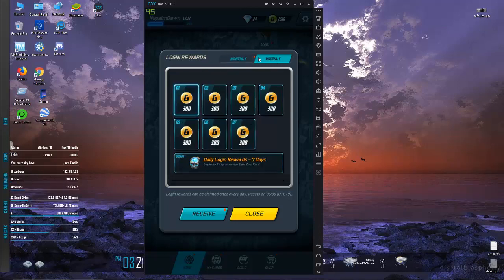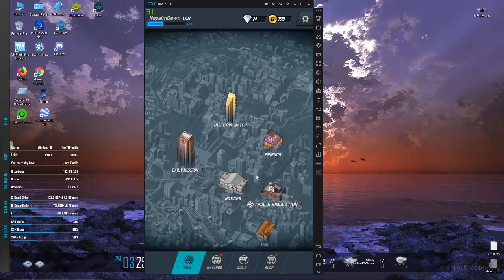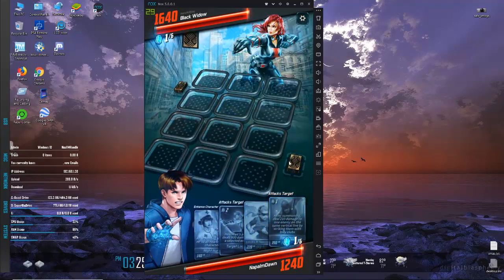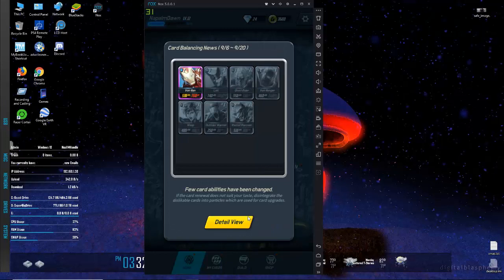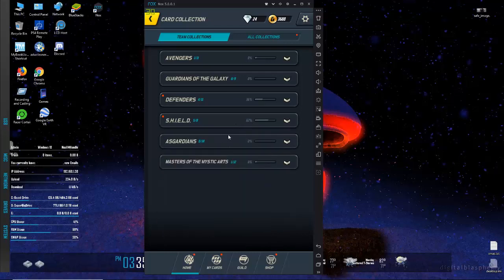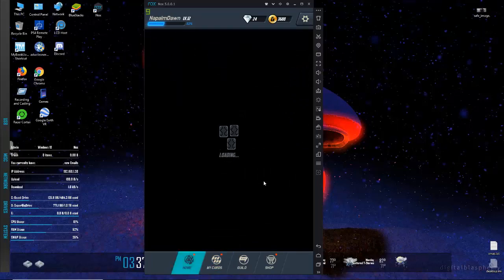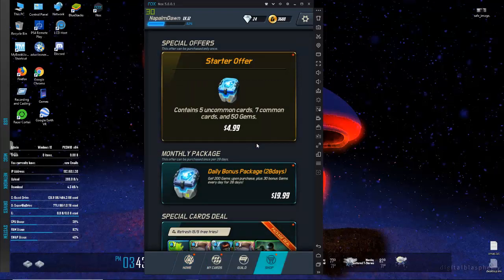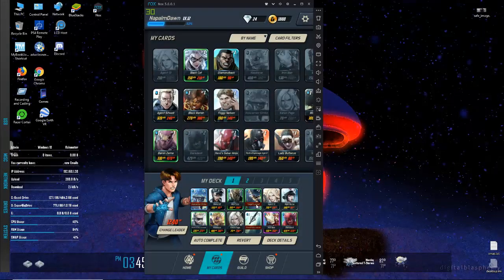Marvel Battle Lines gets an update